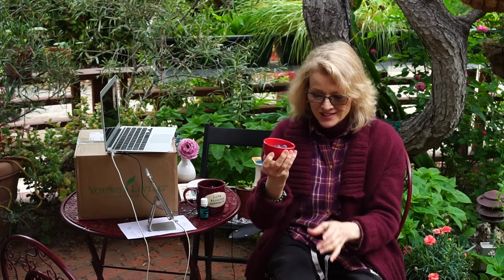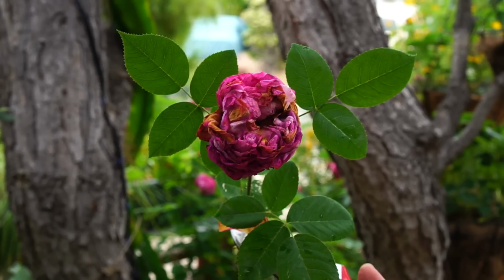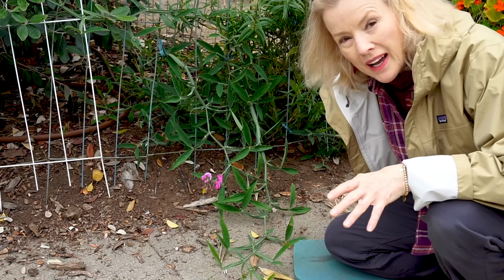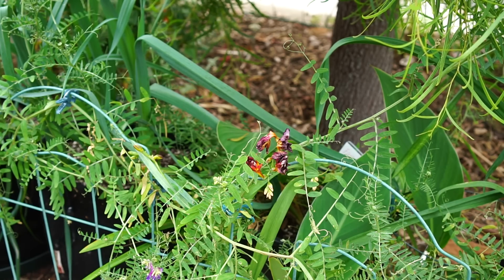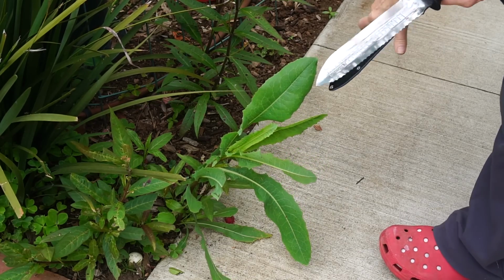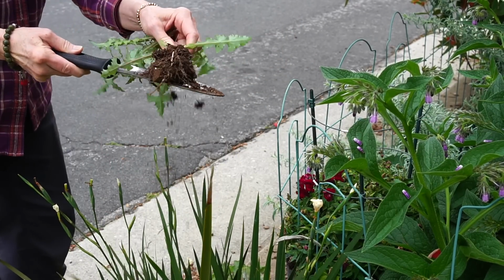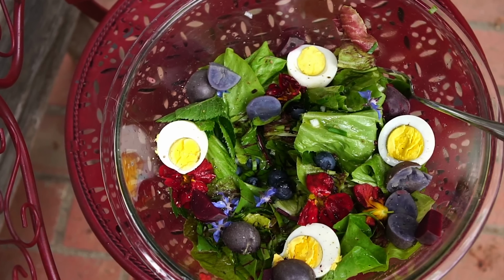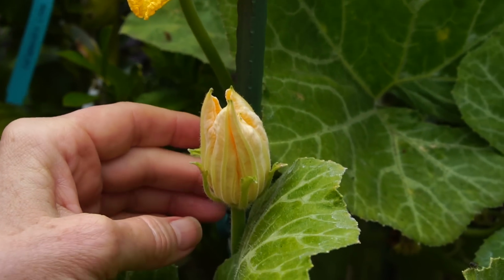Garden Workday | Weeding | Blueberries | Los Angeles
Kaye shares another garden workday weeding with a hori knife, picking blueberries and making a fresh salad.